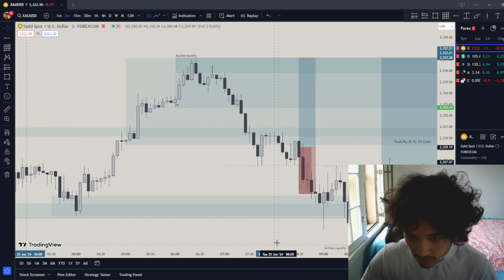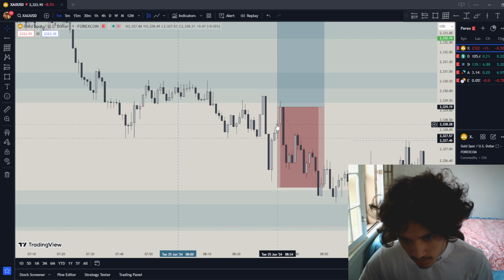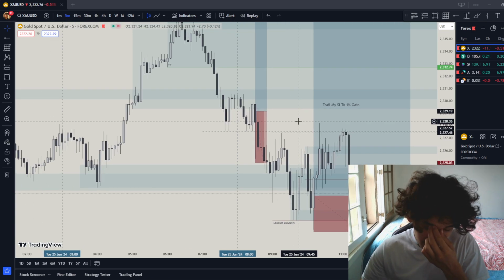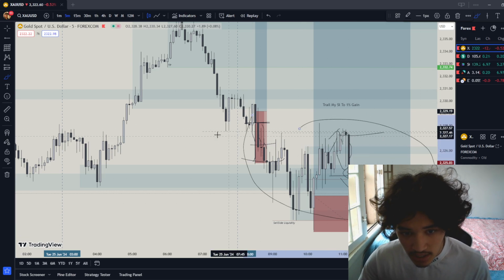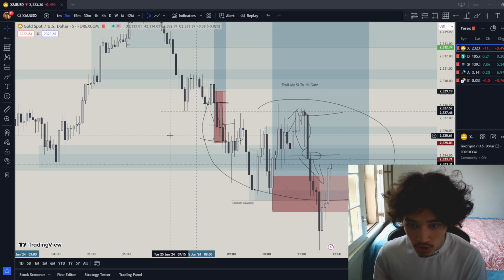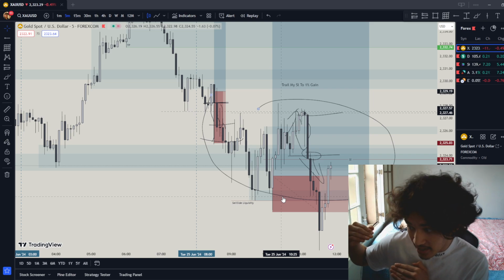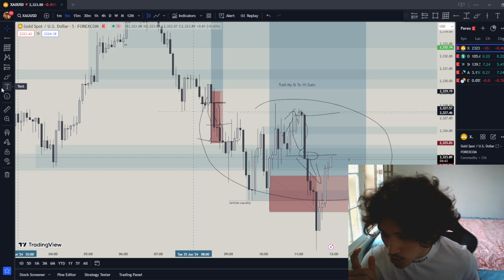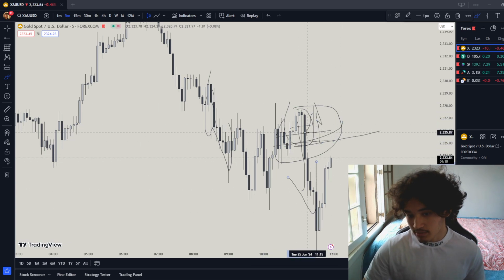6/25/2024 Trade Recap, And Market Recap